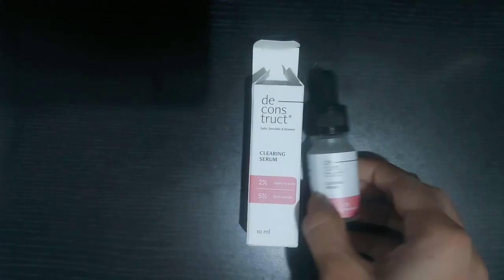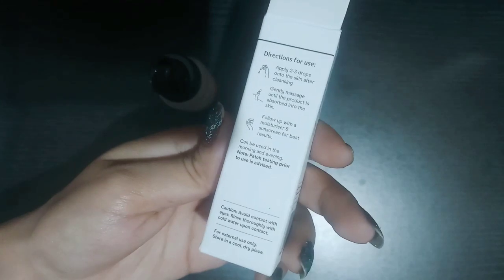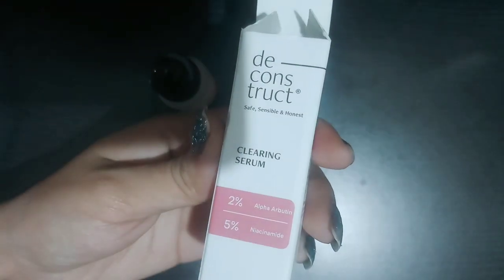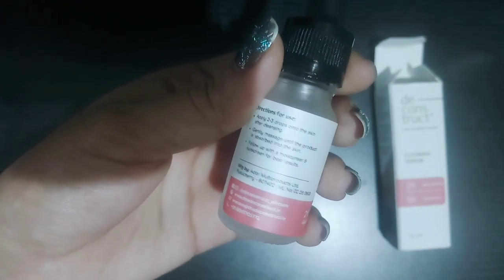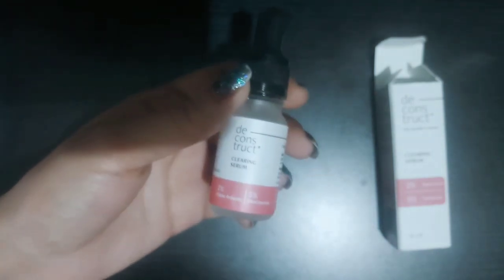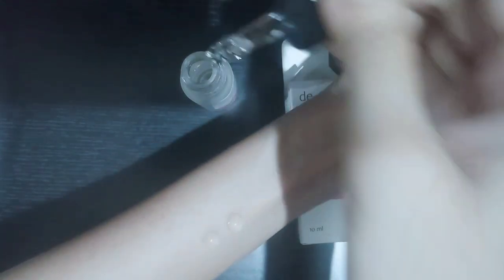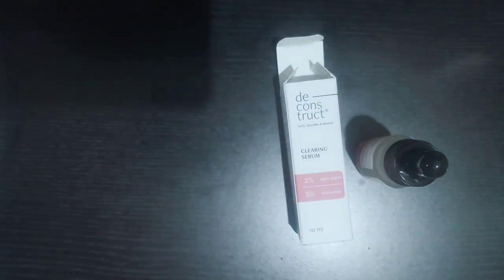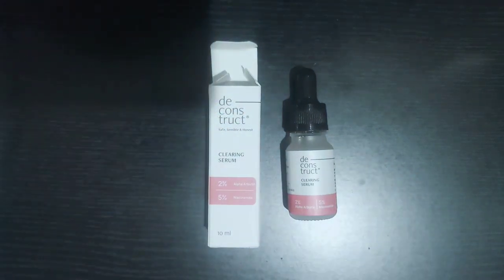Deconstruct Clearing Serum🧪🧴 |Deconstruct Clearing Serum 2Alpha Arbutin +5Niacinamide🧪🧴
Available on smytten, nykaa, myntra, Amazon, deconstruct website

●Copyright: Please Do not use my video or picture without permission

My skin type is oily sensitive acne prone.
The information provided in this video is for general purposes &it should not be taken as a professional advice. If you have any serious skin,hair condition then please consult a doctor or dermatologist.
Viewers are subjected to use information in video on their on risk. Always consult your doctor before trying any remedy or product that it can potentially harm your skin,hairs, health. This channel doesn't take responsibility for side-effects,illness, any harm or health or skin care problem caused due to the use of this content, information or anything related to this video.